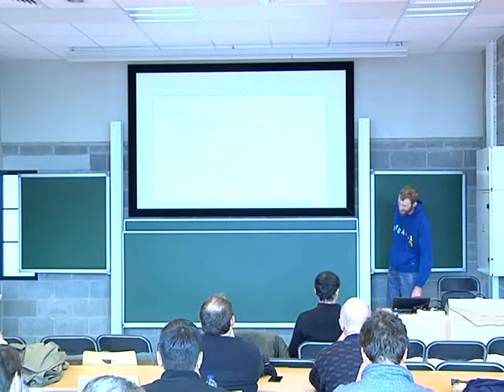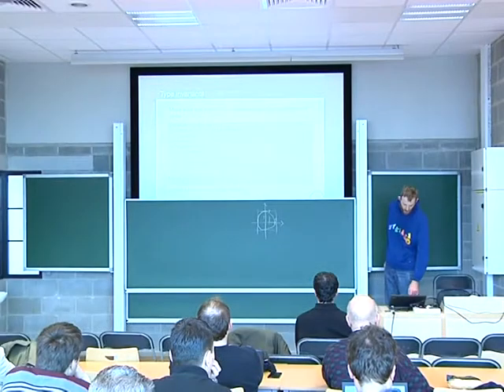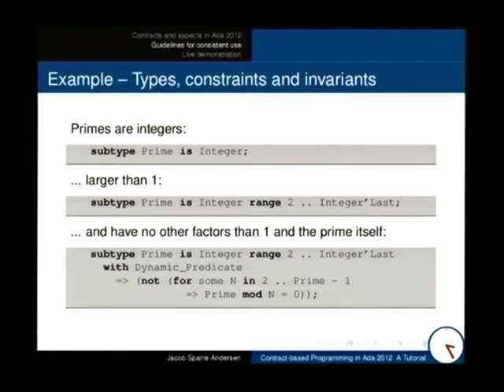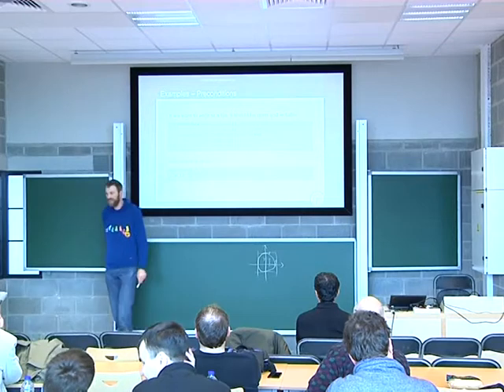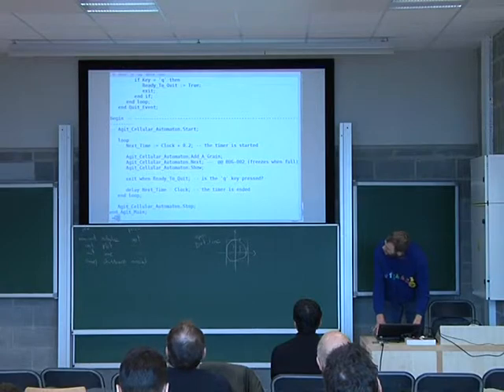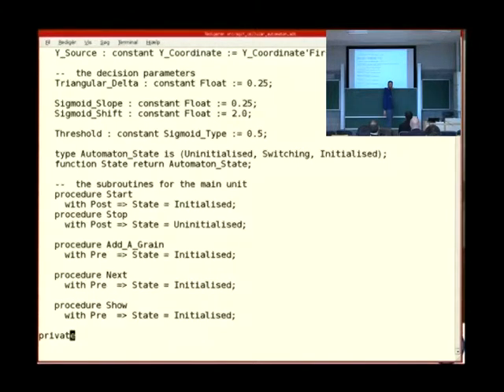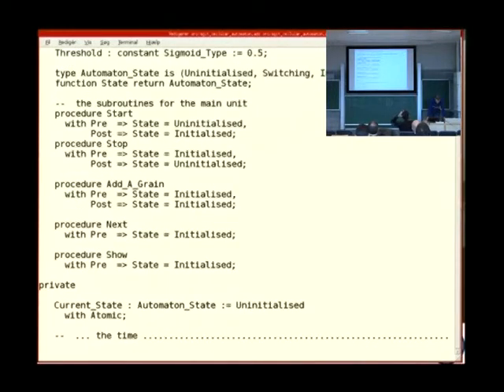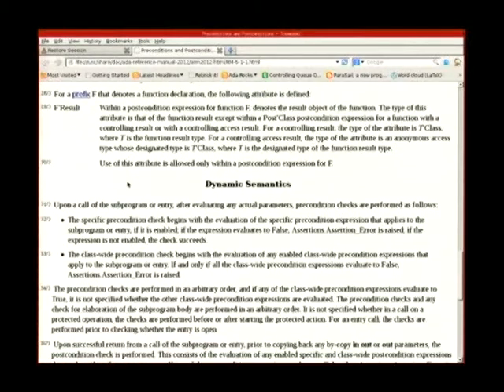FOSDEM 2014 - Contract Based Programming In Ada 2012